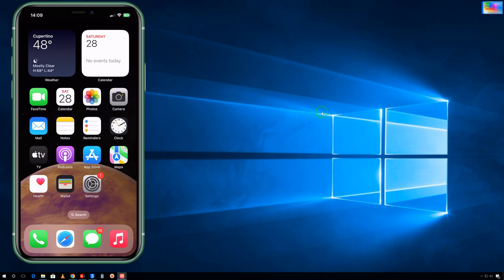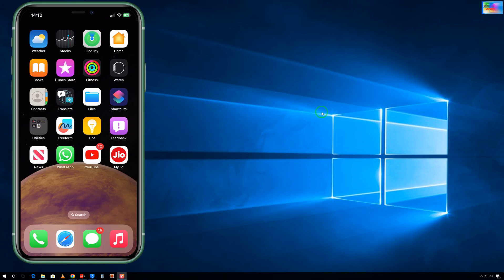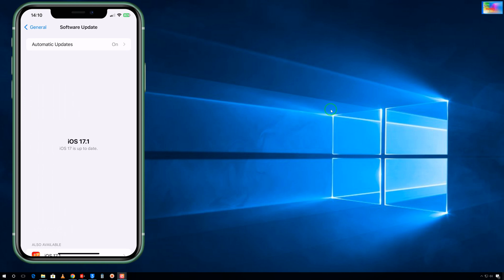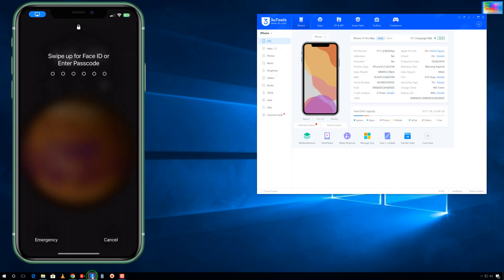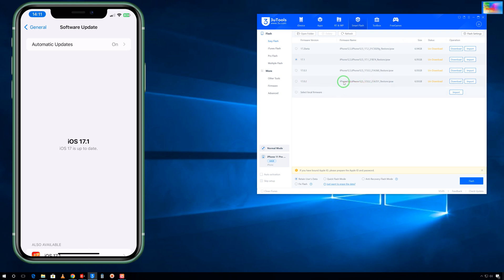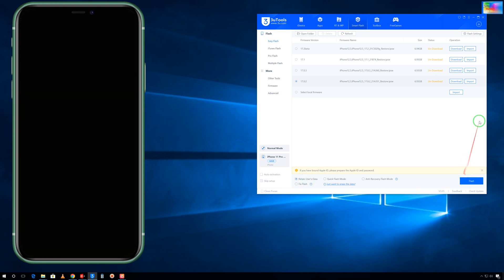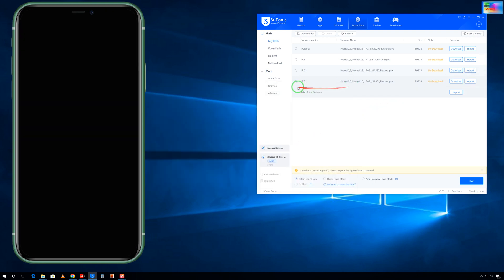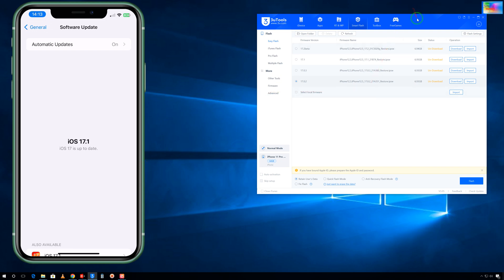Download /Downward iOS of Any iPhone Without Data Loss with Unsigned by Laptop/PC